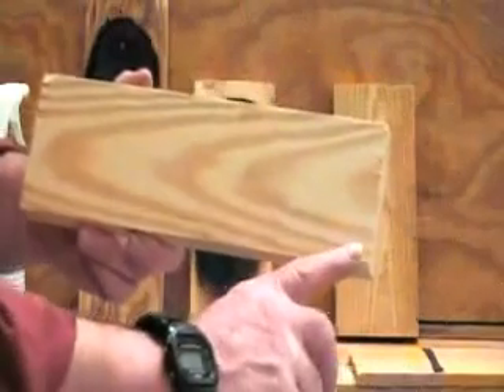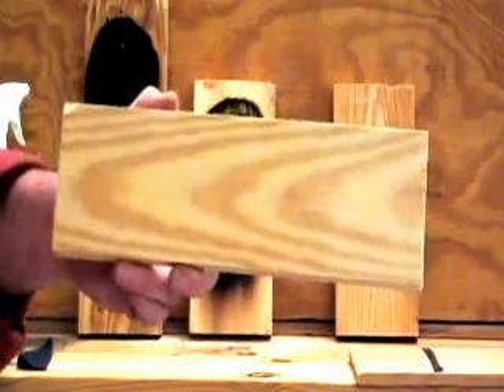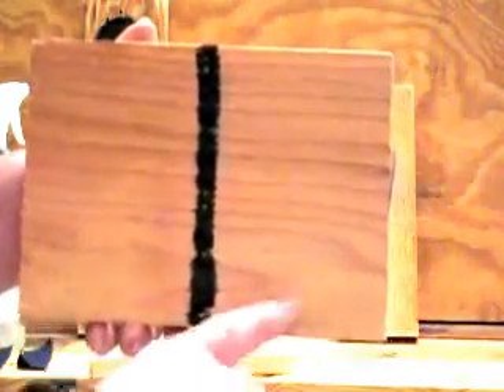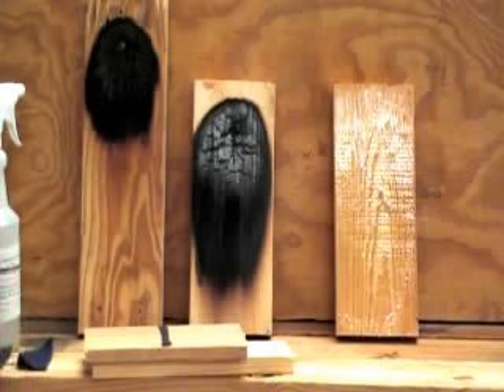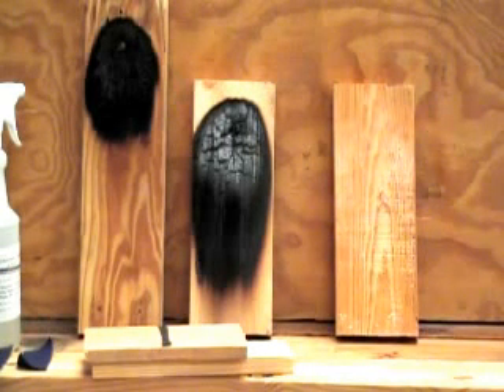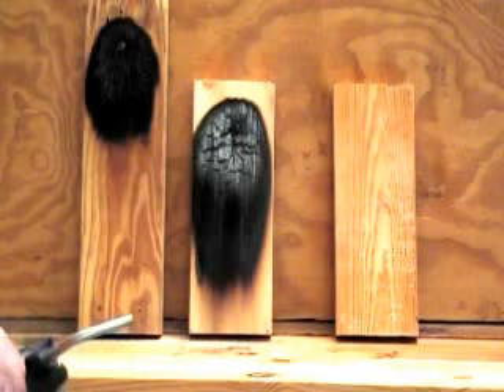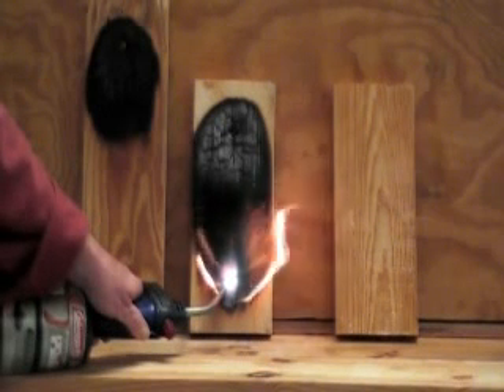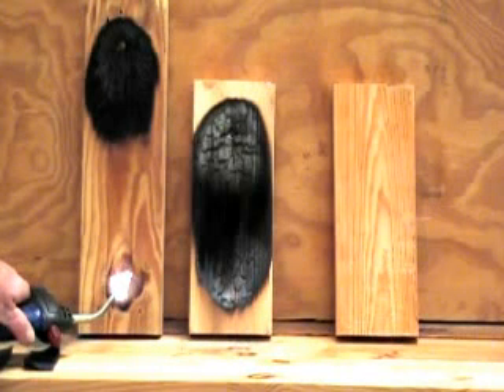Fire Retardant Coating for Wood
Fire Retardant Coatings for Southern Yellow Pine, SPF, Hemlock Fir and Douglas Fir Lumber and Plywood. Listing Certification, FX Lumber Guard can also be applied to OSB, MDF, I-Joist, Glulams and PSL's. Our fire retardant coating was tested and documented to reduce the dangers of fire more effectively than most other products on the market. FX Lumber Guard's values are what puts it above other products on the market, with its Non Toxic, Non Hazardous, Environment Safe values and easy application our customers can have peace of mind. FX Lumber Guard can be painted over, stained over or just left alone to show the natural look of the material.